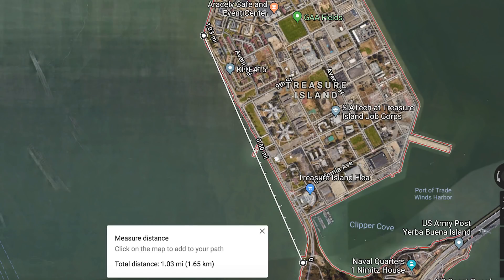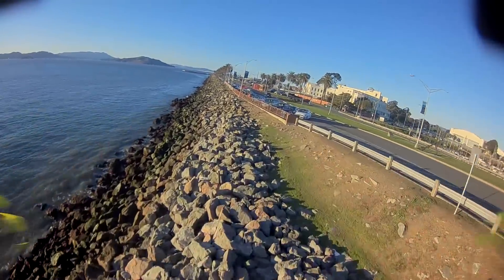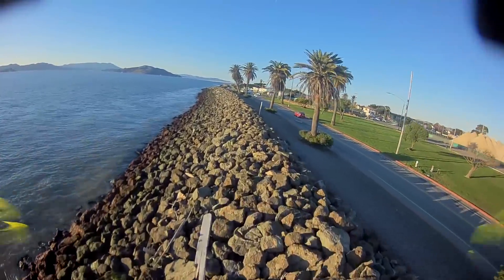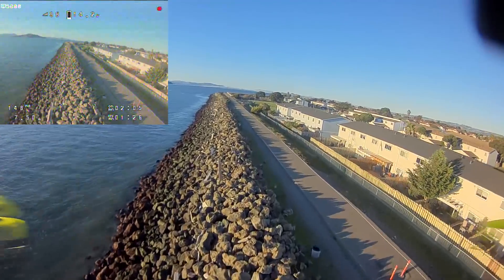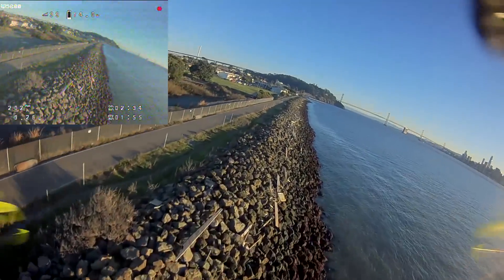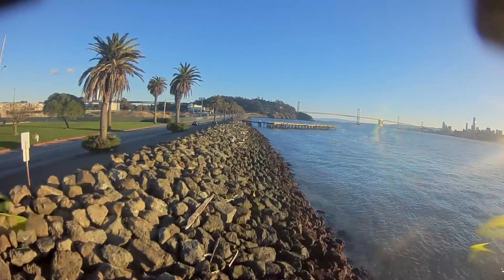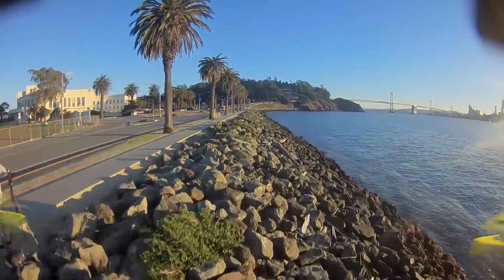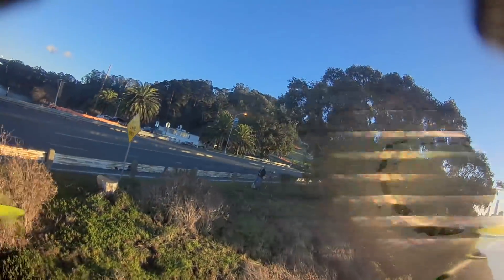Can a 230 gram drone fly a mile and back?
Many people believe that you need a big quad to fly far. Check out what happened when I took my 3-incher for a one-mile cruise in Treasure Island.

Setup:
Frame: Shendrones Shrieker
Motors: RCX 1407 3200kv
FC: Asgard F4 with Betaflight 3.2.2
Video Camera: Runcam Split 2
RX: Crossfire Micro v2
VTX: TBS Unify 800mw
Antenna: AXII with u.fl connector
Propellers: dys 3045
Battery: Tattu 650 mAh 75C 4S

On the ground:
Transmitter: TBS Crossfire at 1W
Video Receiver: Clearview Race
Antennas: TrueRC Sniper rhcp, VAS Pepperbox 5.8 rhcp.